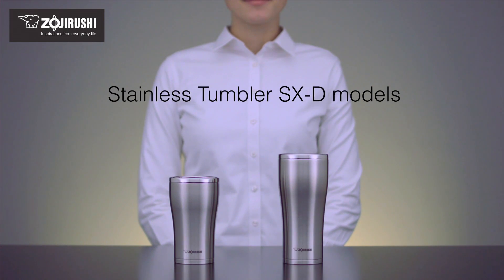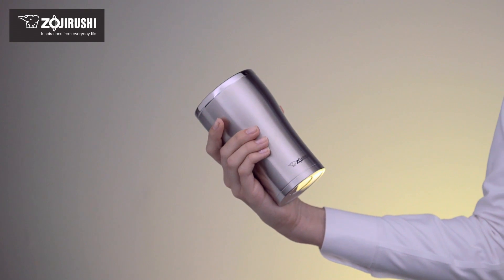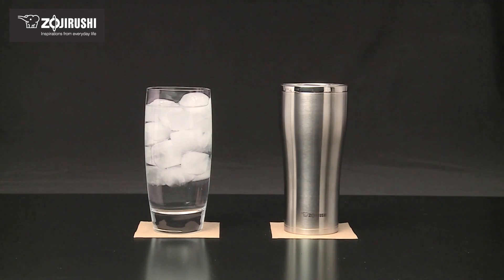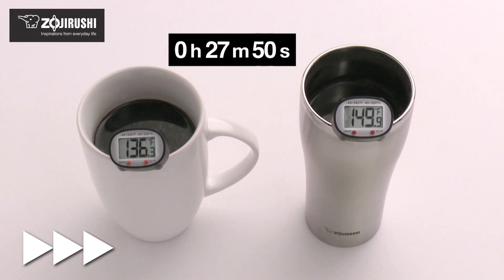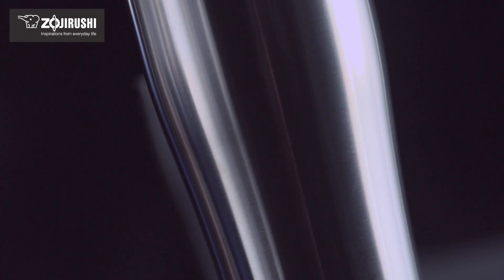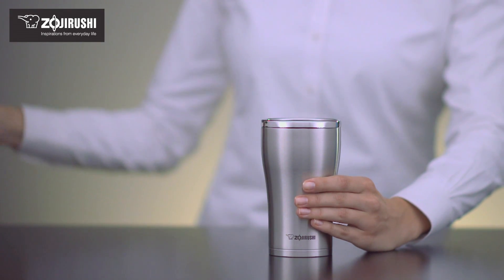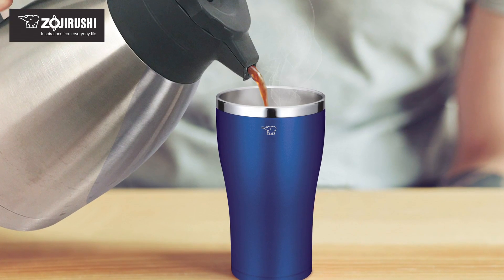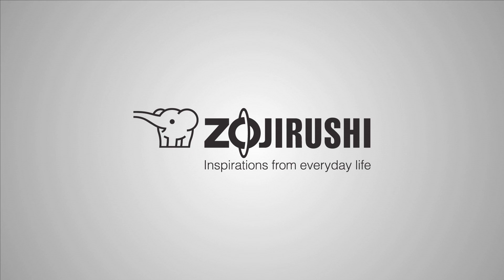Zojirushi Stainless Tumbler SX-D Models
This stainless steel tumbler is vacuum-insulated to keep your hot beverages hot, and cold beverages cold, while keeping the exterior cool to the touch and condensation-free. The SlickSteel® polished stainless steel interior is stain-resistant, and allows the color of your beverage to shine through.